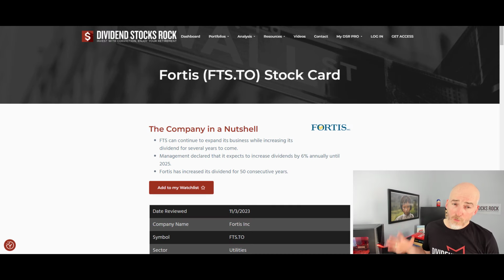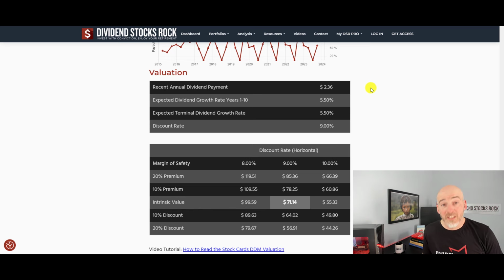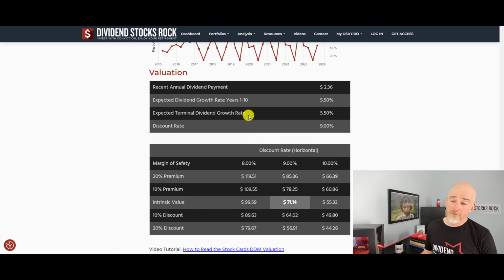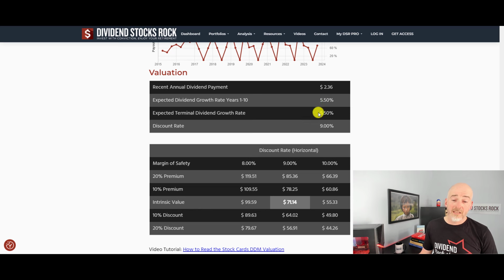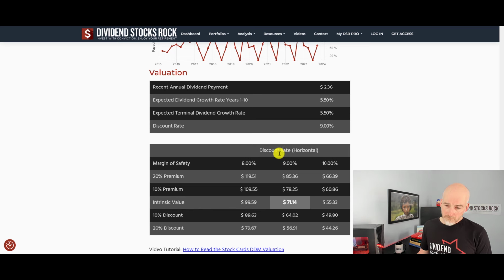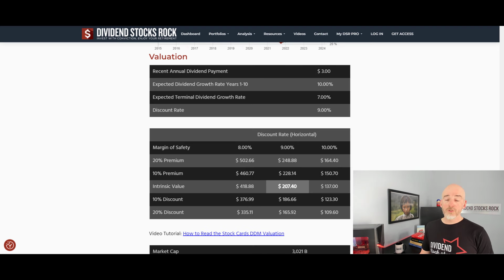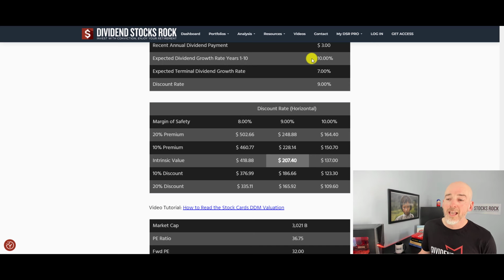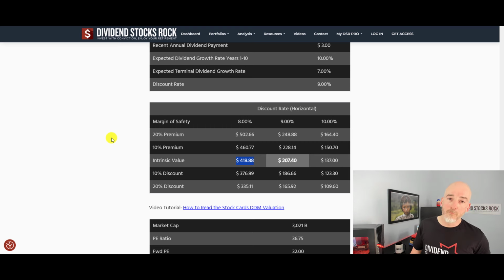How to use the Dividend Discount Model DDM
Wouldn't it be nice to use a valuation that gives you a fair value for each stock you buy? Let's check out the Dividend Discount Model (DDM) usefullness and advantages, flaws and limitations!